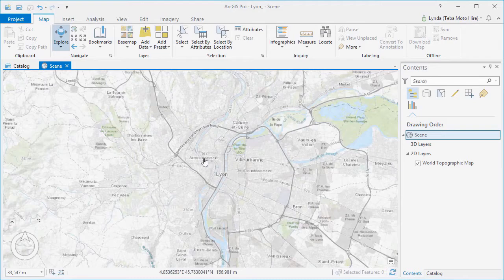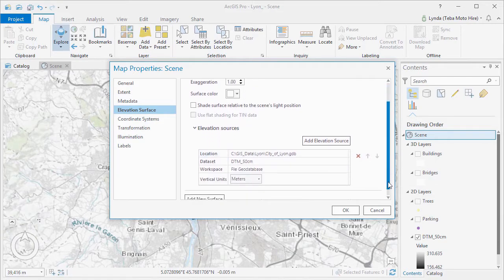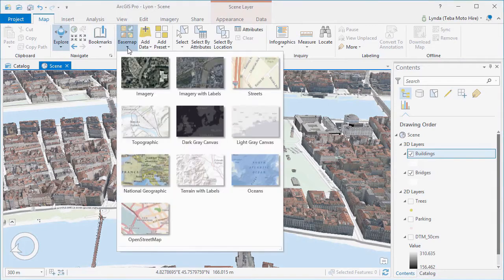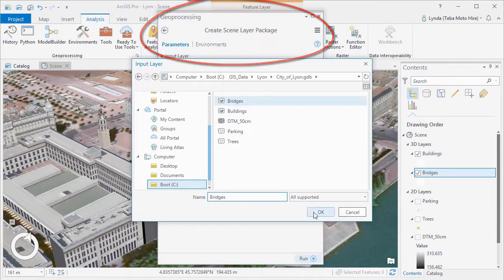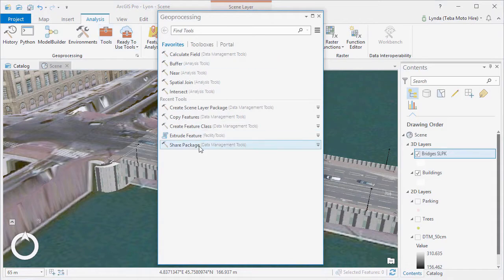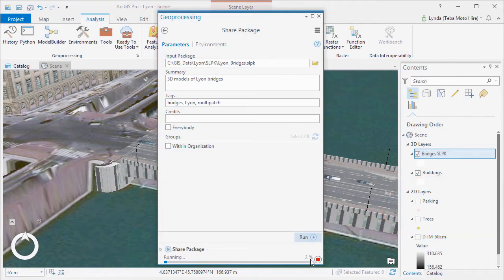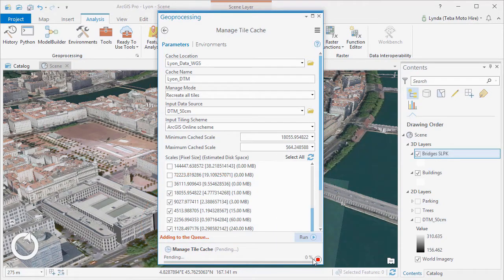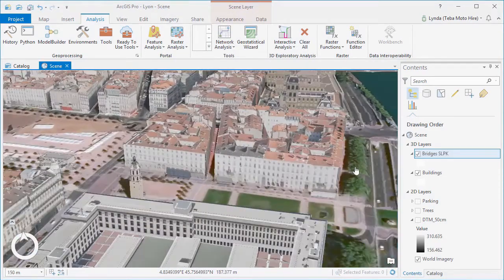Preparing data for 3D scene layers - May 2018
In this video from the ArcGIS 3D team, we discuss how to prepare data for use in I3S scene layers to share and distribute large 3D data sets across the ArcGIS platform.